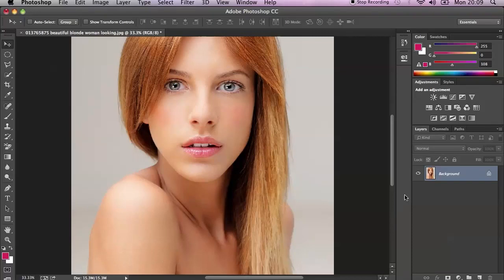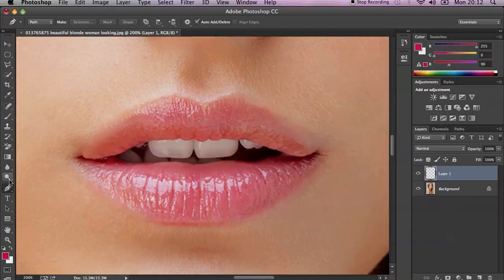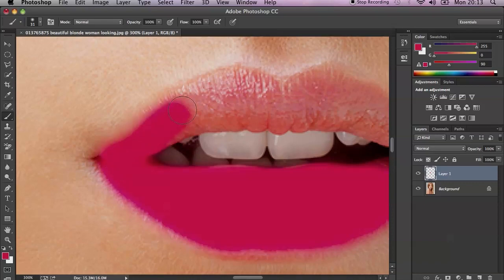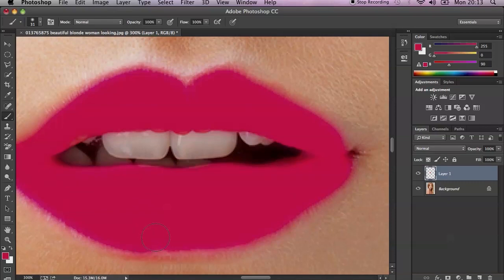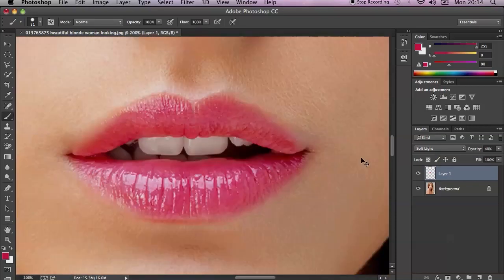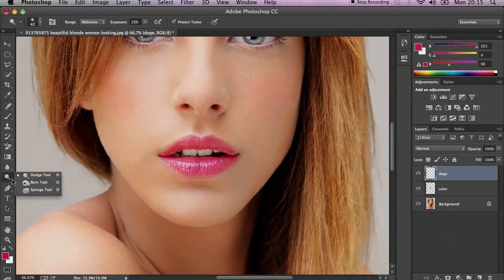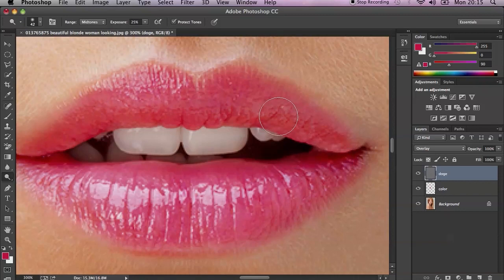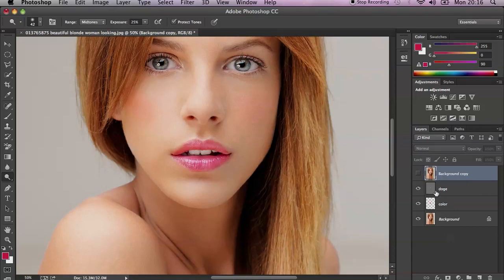How to Enhance Lips in Photoshop!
n this photoshop tutorial for beginners I'll teach you how to enhance colour and contrast on your lips. Using few simple methods in this tutorial You'll know how to make lips on your images nice and shiny!

Credit;
Stock Image from pond5: